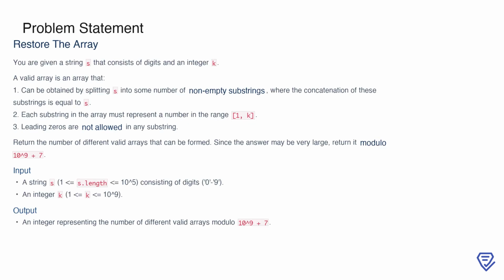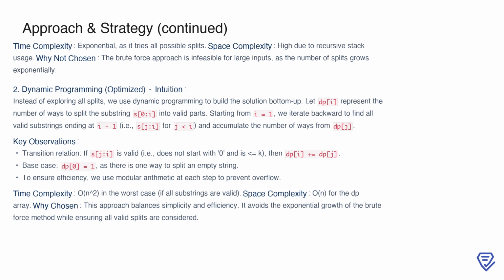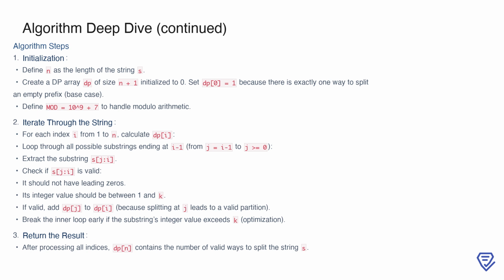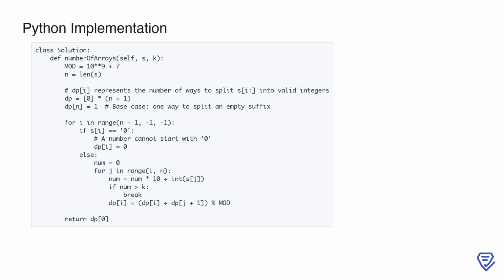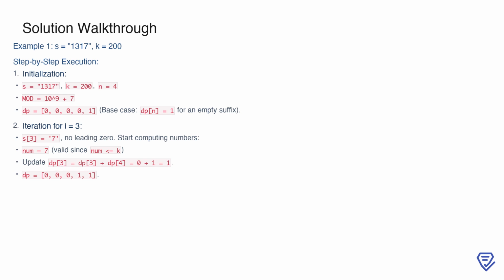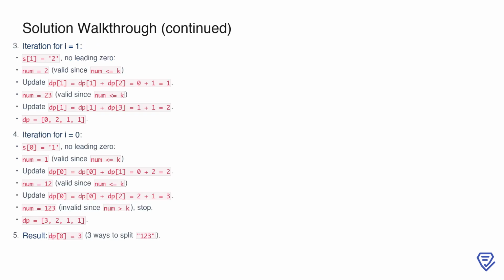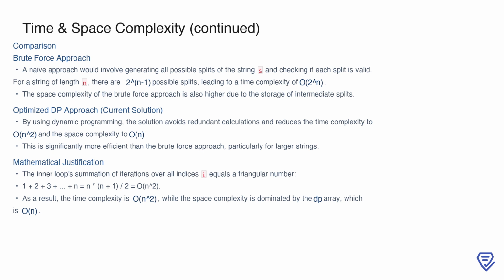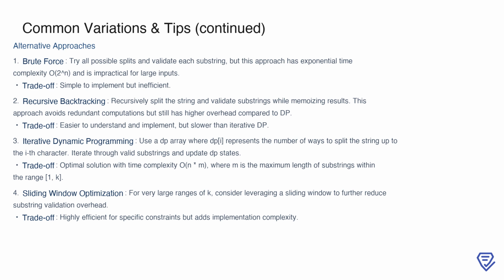LeetCode 1416: Restore The Array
Difficulty: Hard

📚 Topics: Array, Backtracking, Dynamic Programming, Math, Sliding Window

⏱️ Timestamps:
00:00 - LeetCode 1416: Restore The Array
00:22 - Problem Statement
01:15 - Problem Statement (continued)
01:43 - Problem Statement (continued)
02:14 - Problem Statement (continued)
02:53 - Problem Statement (continued)
03:31 - Approach & Strategy
04:24 - Approach & Strategy (continued)
05:29 - Approach & Strategy (continued)
06:26 - Approach & Strategy (continued)
07:21 - Algorithm Deep Dive
08:19 - Algorithm Deep Dive (continued)
09:35 - Algorithm Deep Dive (continued)
10:27 - Algorithm Deep Dive (continued)
11:52 - Python Implementation
13:46 - Java Implementation
15:09 - Java Implementation (continued)
15:41 - Solution Walkthrough
16:28 - Solution Walkthrough (continued)
17:30 - Solution Walkthrough (continued)
18:13 - Solution Walkthrough (continued)
18:53 - Solution Walkthrough (continued)
19:33 - Solution Walkthrough (continued)
20:03 - Solution Walkthrough (continued)
20:57 - Time & Space Complexity
21:55 - Time & Space Complexity (continued)
22:46 - Time & Space Complexity (continued)
23:39 - Time & Space Complexity (continued)
24:37 - Common Variations & Tips
25:50 - Common Variations & Tips (continued)
26:39 - Common Variations & Tips (continued)
27:27 - Common Variations & Tips (continued)
28:36 - Conclusion
28:56 - Thank You!